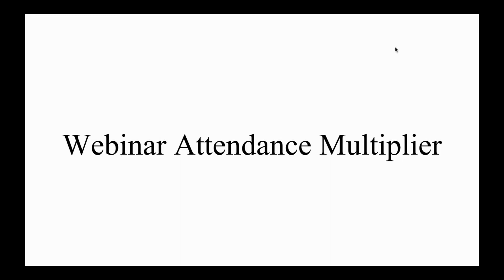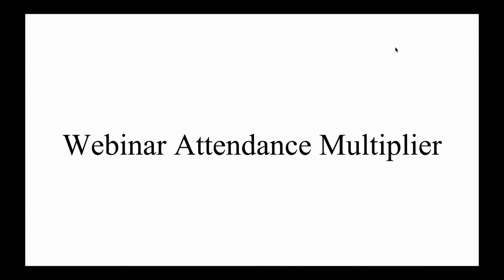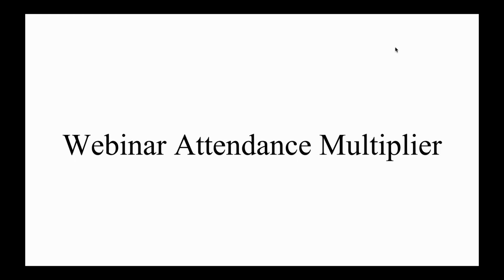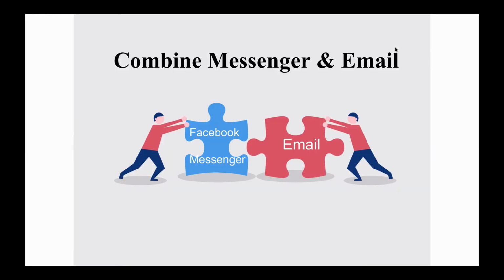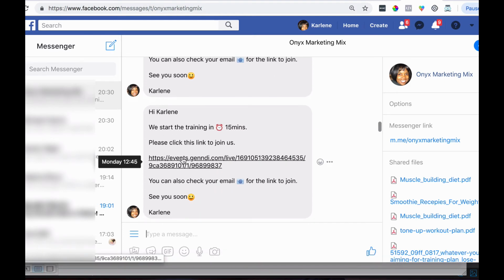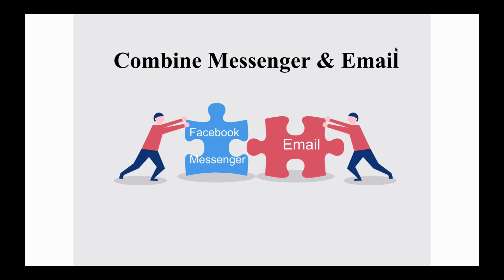Attendance multiplier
How to increase the attendance of your webinar.